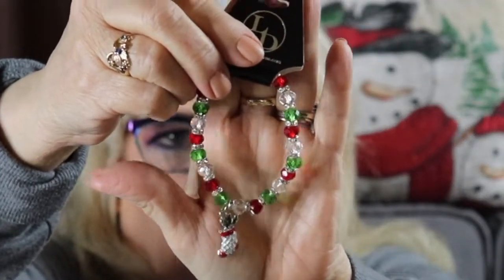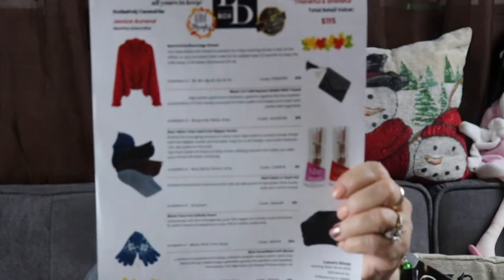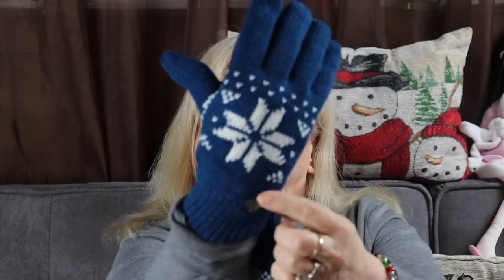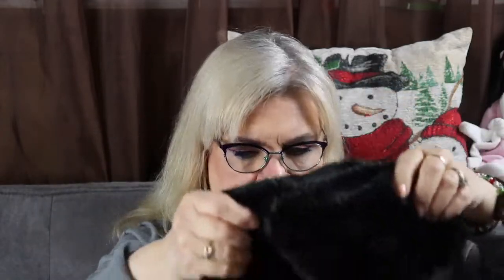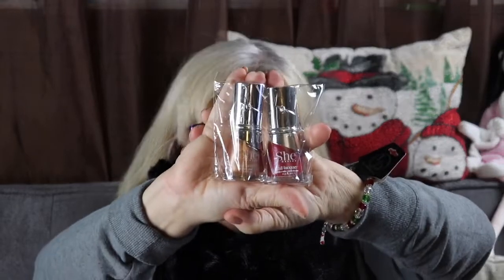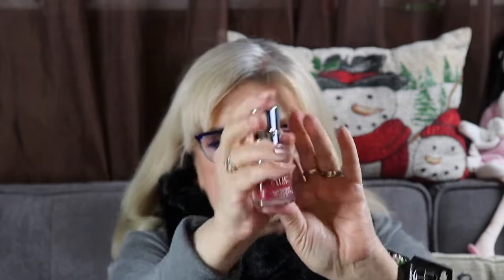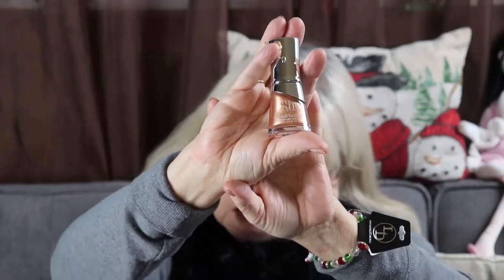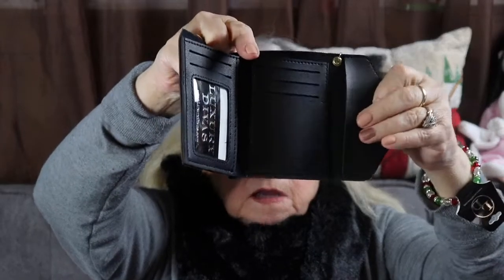Luxury Diva November 2019 unboxing "Love it"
This is my Luxury Diva accessories monthly subscription box un=boxing for the month of November 2019.